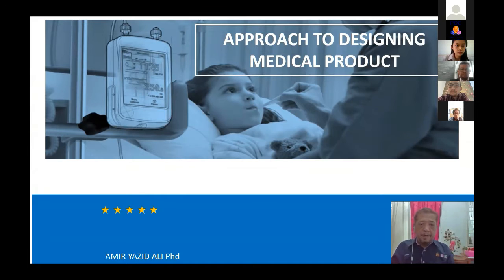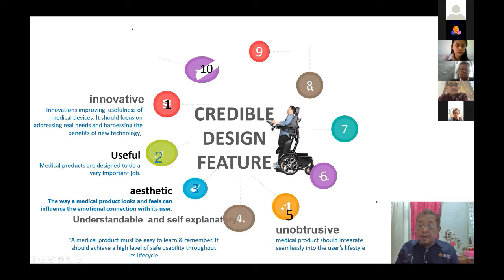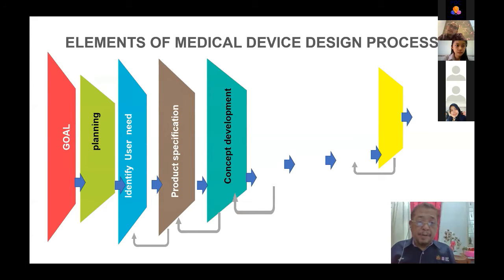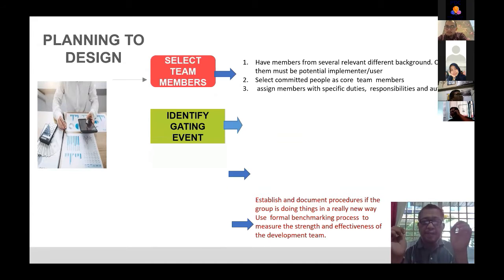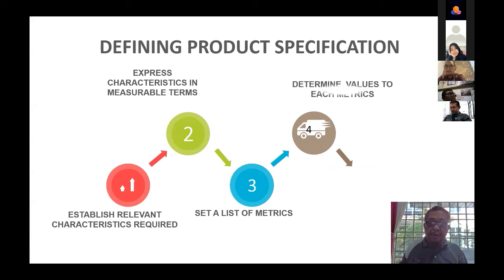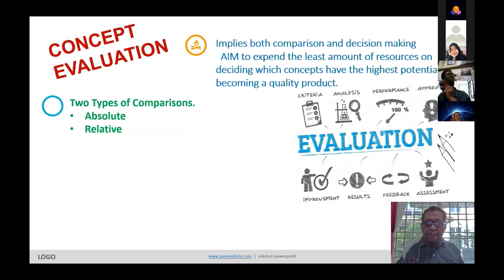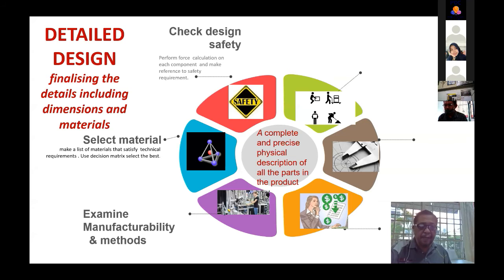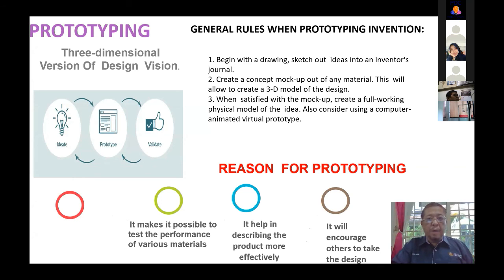"Approach to Designing Medical Product" | by Prof. Dr. Amir Yazid Ali, Ph.D, B.Sc, M.Sc I.E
National Conference on Industrial Engineering (NCIE) merupakan acara seminar nasional yang rutin dilaksanakan sejak tahun 2016 yang diadakan oleh Laboratorium Sistem Produksi, Departemen Teknik Industri, Fakultas Teknik, Universitas Sumatera Utara. Tahun ini NCIE mengambil tema "Product Design on Medical Device Innovation by Applying Engineering in Industry 4.0". Dengan adanya seminar ini kami berharap dapat menambah pemikiran terkini dan paling kompeten khususnya di bidang kesehatan

Mengingat situasi pandemi virus Covid-19 yang tidak kunjung reda, maka pelaksanaan National Conference on Industrial Engineering (NCIE) tahun ini terpaksa dilakukan secara Virtual (Online).

Terima Kasih kepada pihak yang terlibat dalam acara ini

Koordinator Acara : Ir. Rosnani Ginting, MT, Ph.D
Tim Pelaksana : Asisten Laboratorium Sistem Produksi